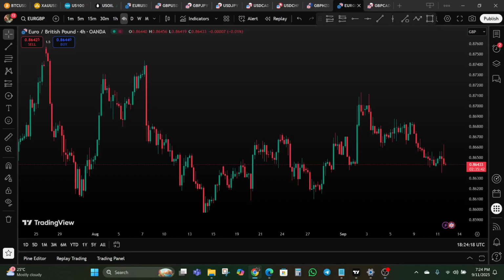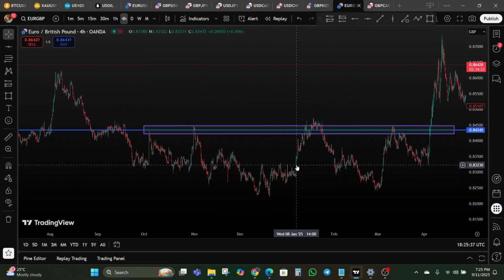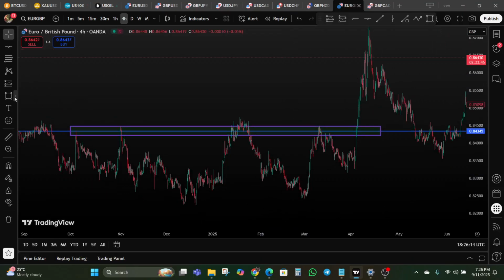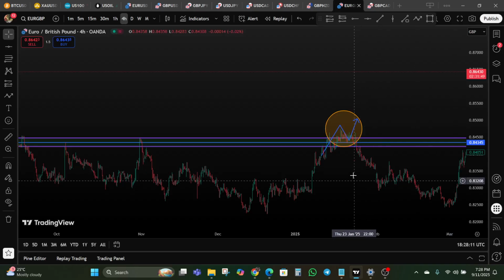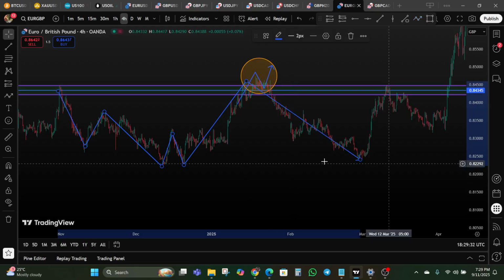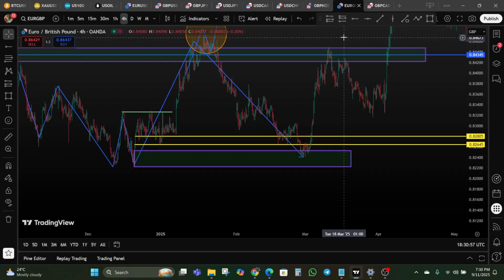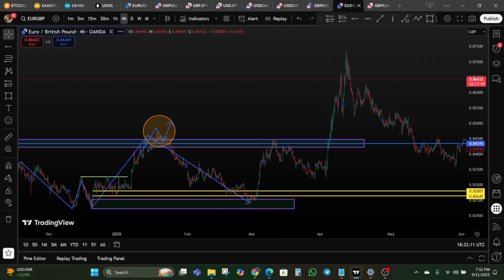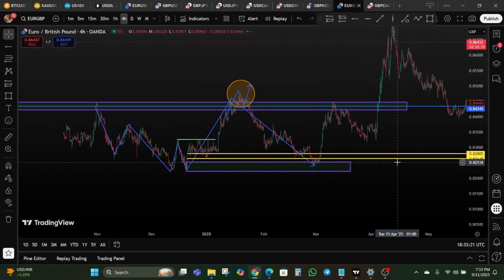ICT Breakout Strategy – Learn How Smart Money Triggers Market Moves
The ICT Breakout Strategy is a powerful way to understand how smart money creates and exploits market breakouts. Instead of entering trades randomly, this strategy focuses on structure, liquidity, and timing to reveal the truth behind breakout moves.

In this video, we’ll break down how the ICT Breakout Strategy works, starting with the role of liquidity. You’ll see how equal highs and lows act as magnets for price, how stop hunts form the foundation of breakouts, and why institutions deliberately engineer false moves before releasing the real momentum.

We’ll also explore how order blocks and fair value gaps combine with liquidity to give clear confirmation of valid breakouts. By understanding the difference between false breakouts and true institutional moves, you’ll gain a step-by-step process for analyzing the charts with confidence.

By the end of this video, you’ll have a complete framework for recognizing ICT-style breakouts and applying these concepts in your own analysis.